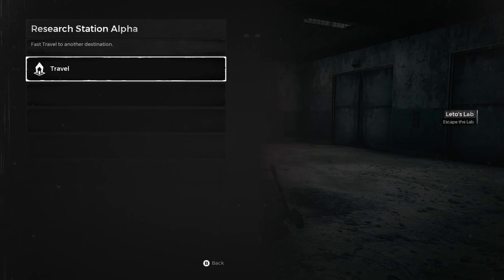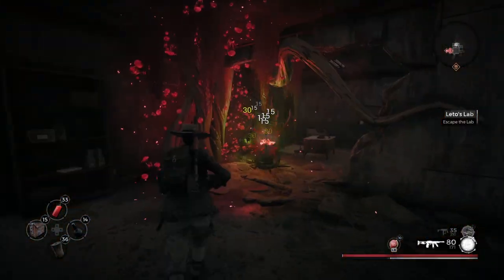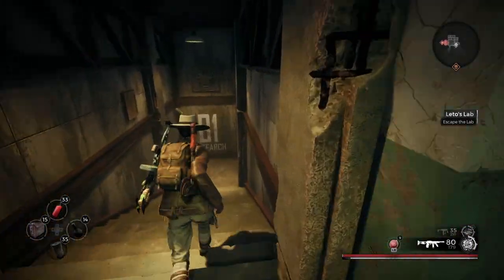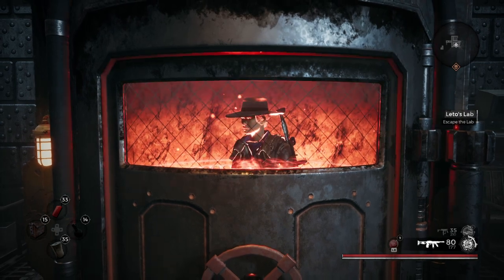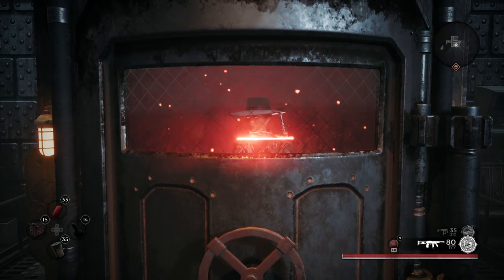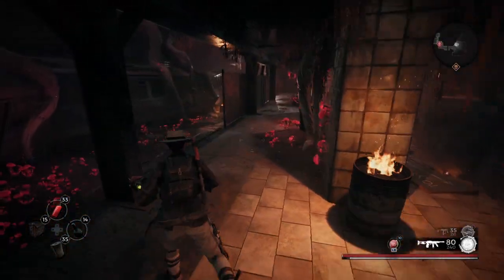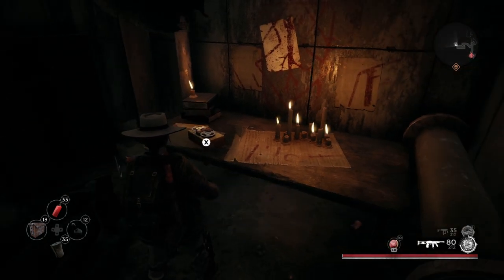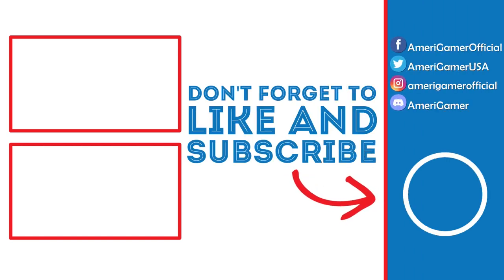RIPHIDE! (Boss Fight) | Remnant: From The Ashes Leto’s Lab DLC Lets Play (Part 17)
In this video, we will be going into Letos Lab and getting Letos armor and amulet.